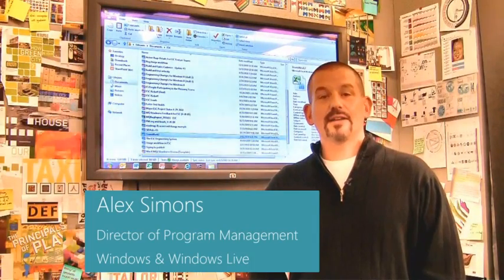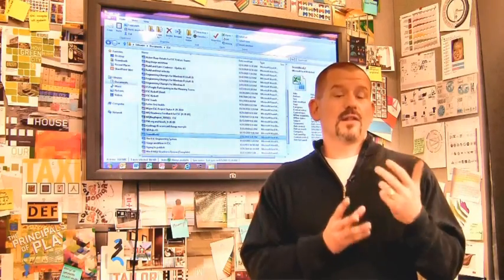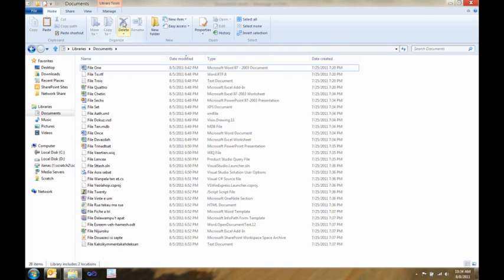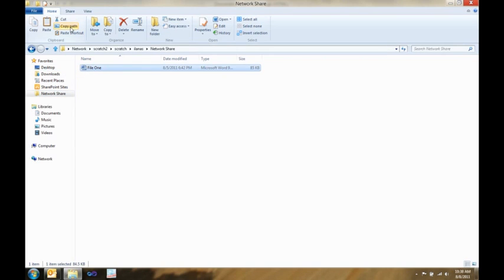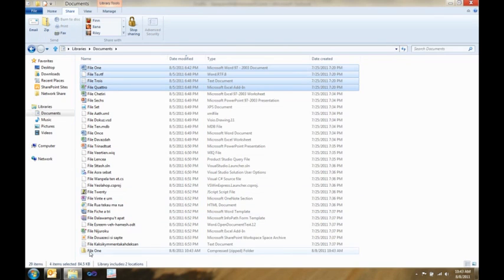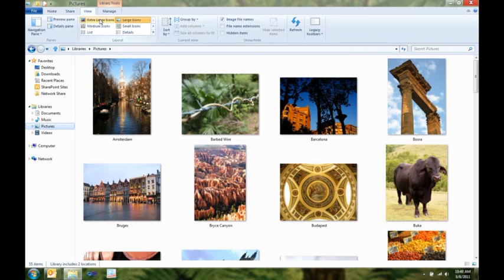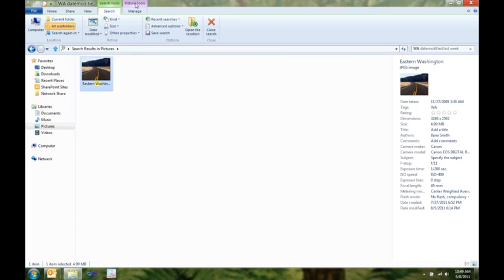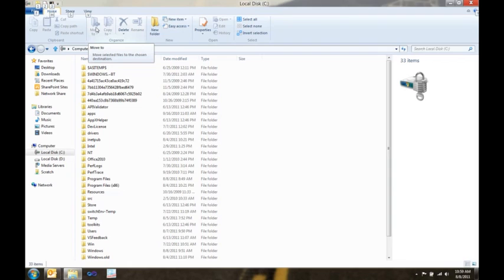Building "Windows 8": Improvements in Windows Explorer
Windows Explorer is a foundation of the user experience of the Windows desktop and has undergone several design changes over the years, but has not seen a substantial change in quite some time. Windows 8 is about reimagining Windows, so we took on the challenge to improve the most widely used desktop tool (except maybe for Solitaire) in Windows. Alex Simons on the program management team authored this post with a detailed look at the evolution of Explorer and the major improvements to its interface and functionality for Windows 8.